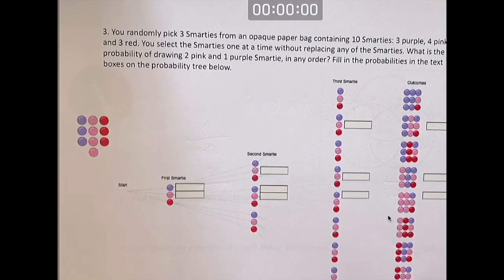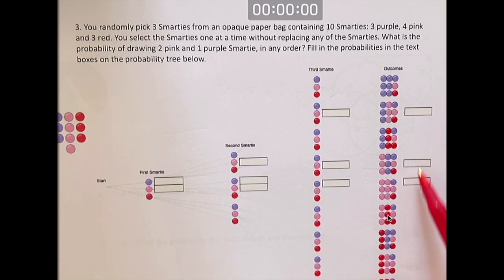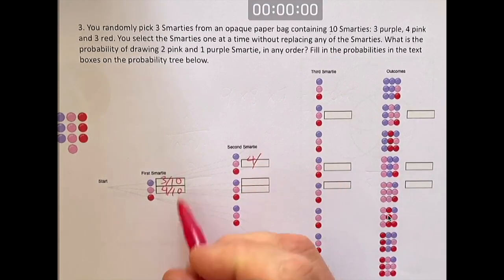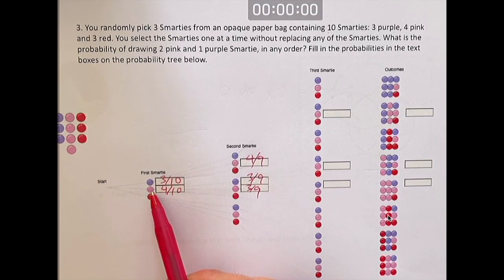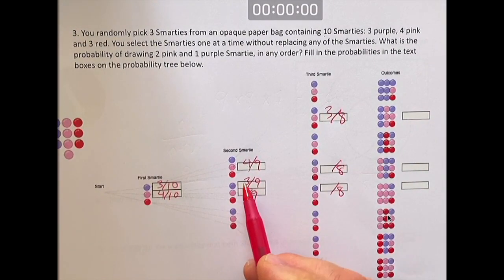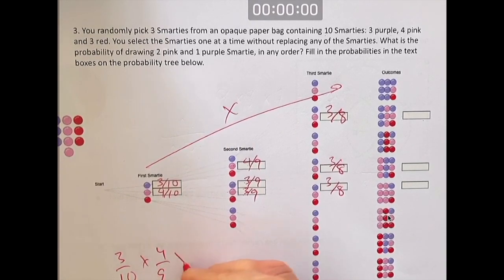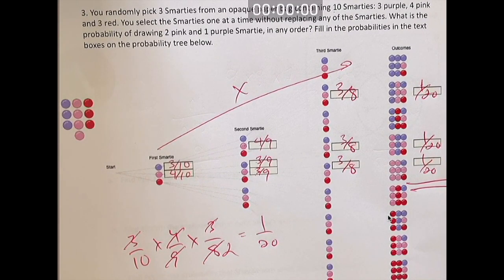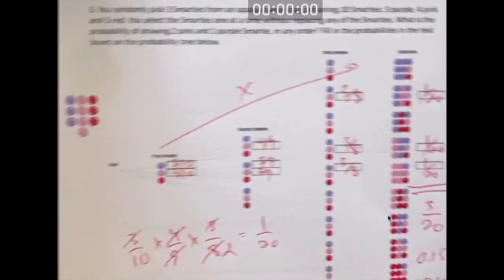Question 3 From the Probability Quiz 23